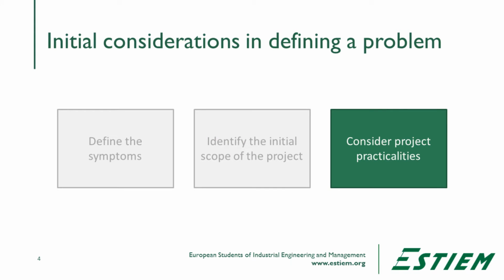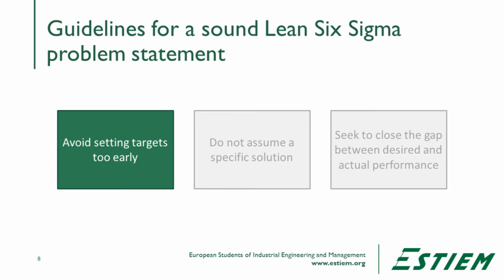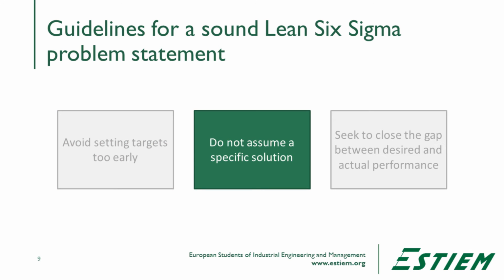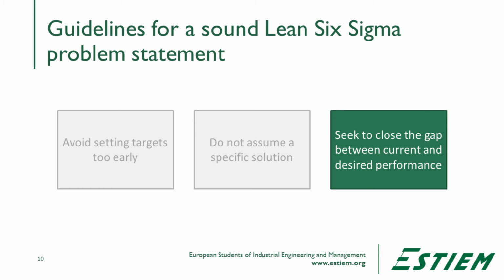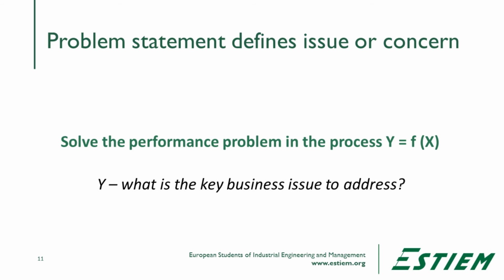Video 8 - Problem Definition - ESTIEM LSS Course